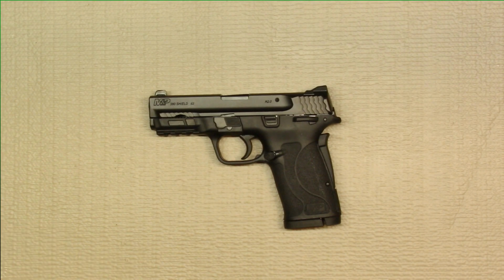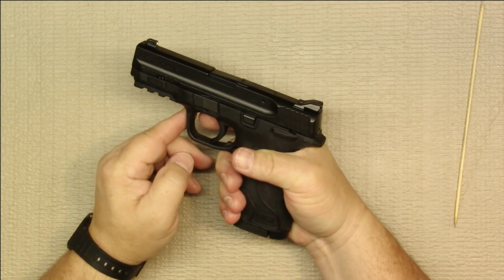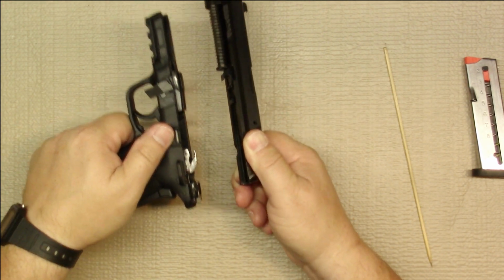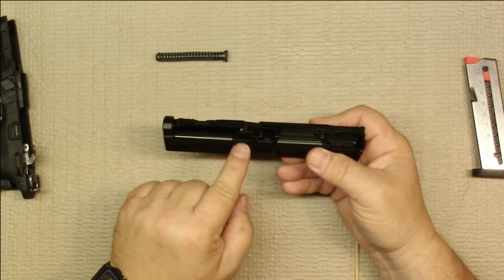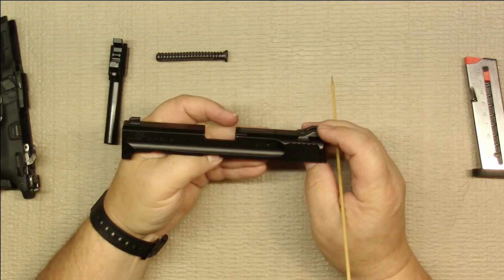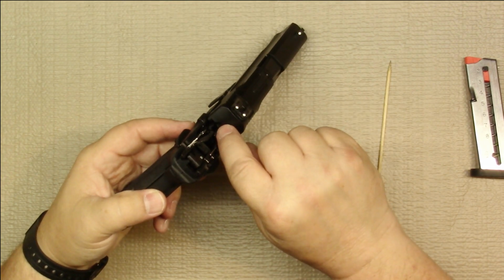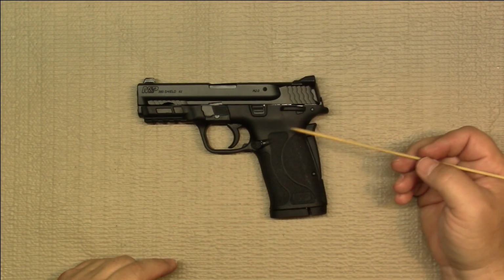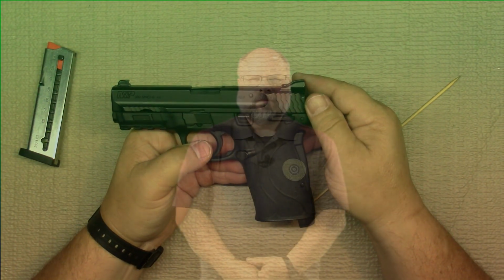Smith and Wesson M+P 380 Shield EZ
Smith and Wesson has had a hit with their Shield line of pistols and seeing a need for an easier to use pistol for the self defense market they developed the EZ in 380. In this video we explore its history and high-light its design features.

IMPORTANT: Our videos are strictly for educational and entertainment purposes only. All shooting is done on private ranges in a safe environment and in accordance with all applicable laws and regulations. None of the videos are intended to instruct our viewers on how to modify firearms or accessories in a way that would change their legal function. Any imitation or use of any acts depicted in this video is solely AT YOUR OWN RISK. We, (including the channel, content creators and YouTube) will not be held liable for any injury to yourself, others or property resulting from attempting anything depicted on any of our videos. It is up to you to ensure that all Local, State and Federal laws and Regulations are followed for any activities you perform.